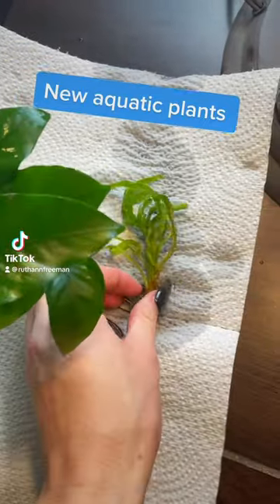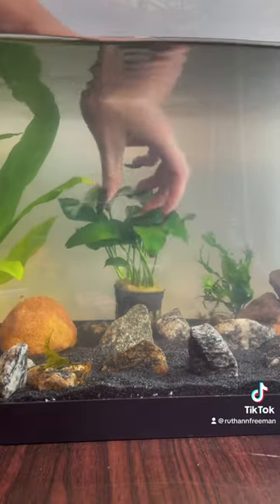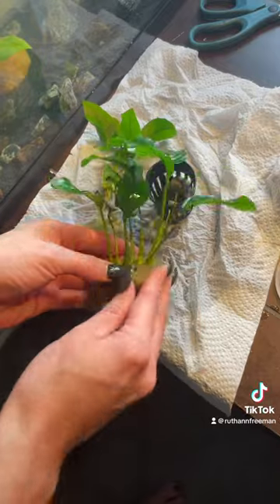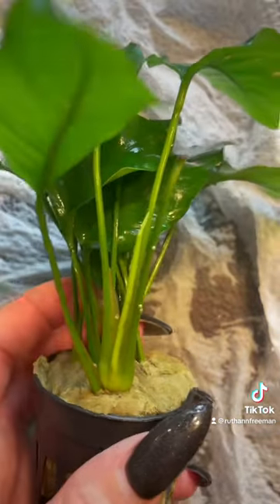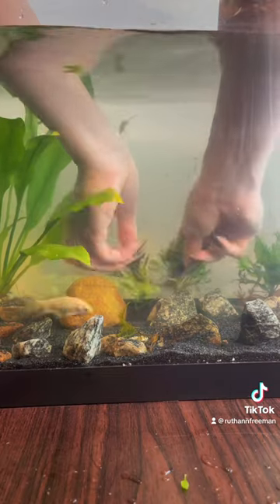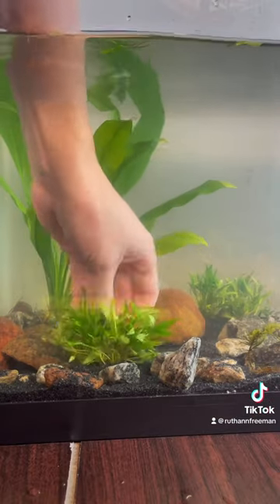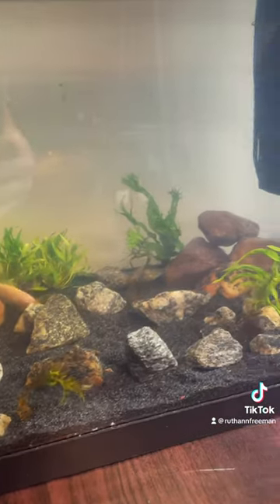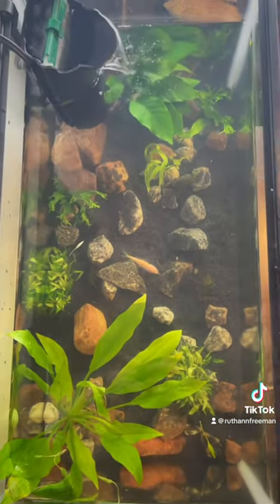Goldfish tank setup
Keep in mind goldfish need 100 gallons or more. This is his temporary tank until he migrates to the koi pond.
This was one of my very first tanks with plants. Started this about 3 years ago and have defiantly learned a lot since then.